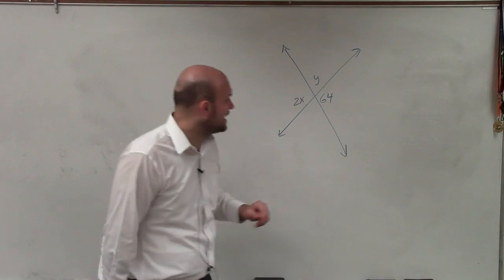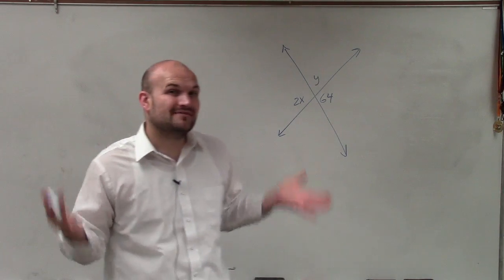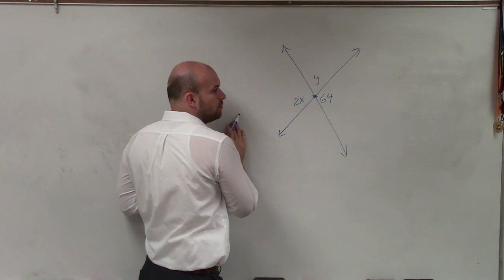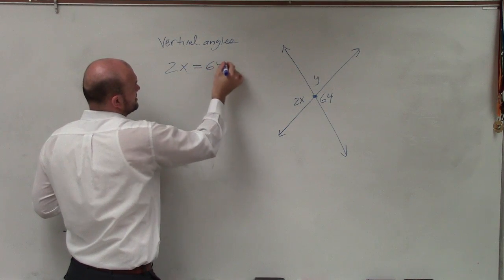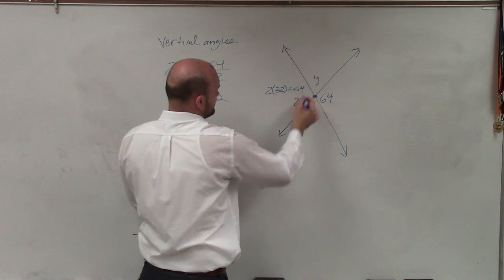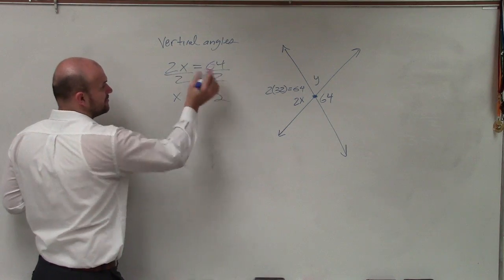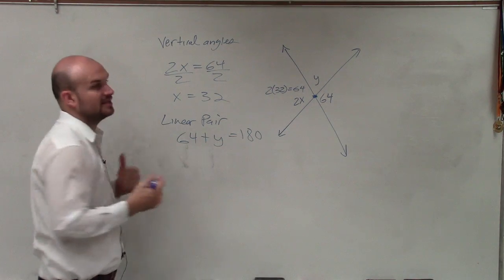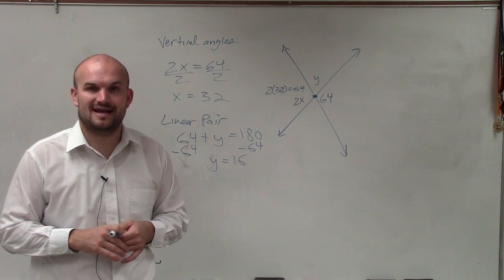Using a linear pair and vertical angles solve for the missing angles ex 8